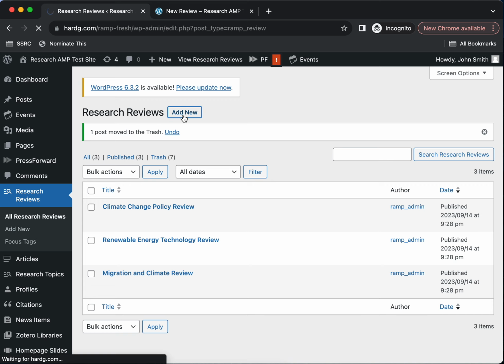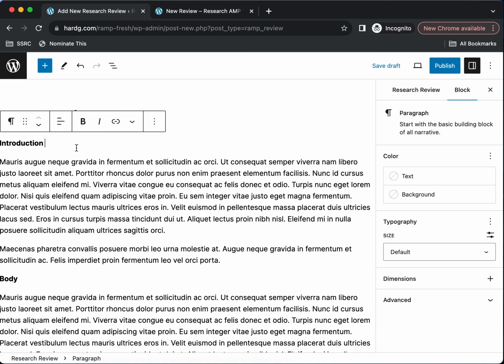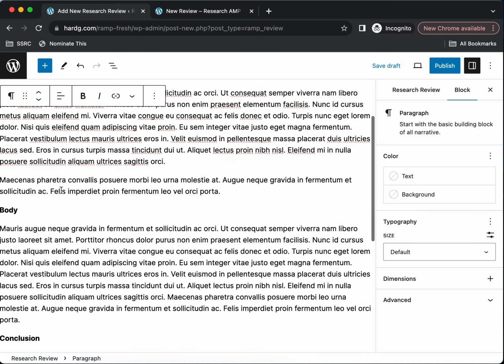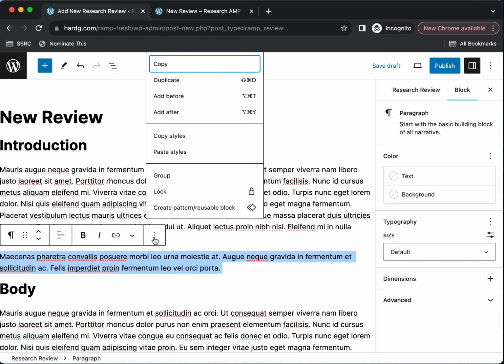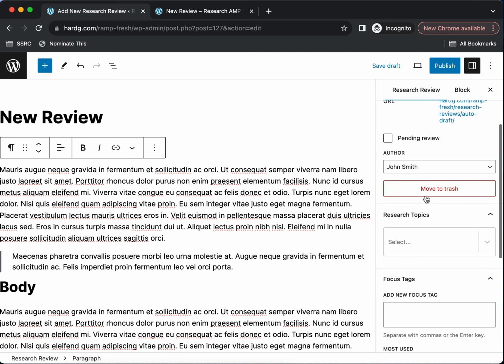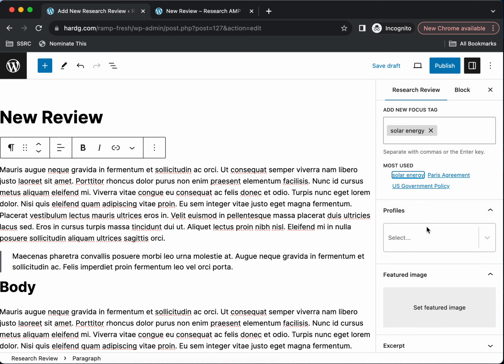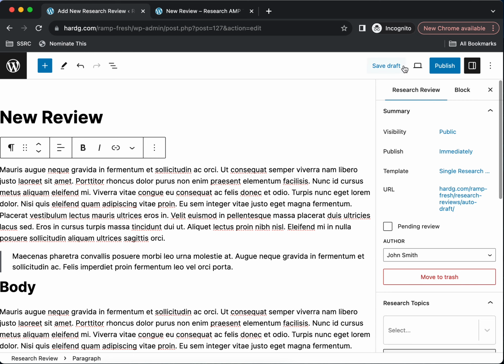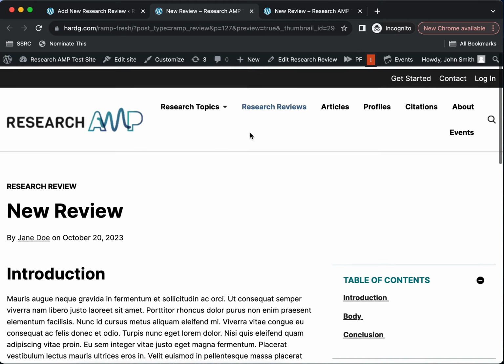Adding a Research Review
This video takes you through the steps you will need to take to publish a research review on Research AMP. For more information about Research AMP, please
Research AMP is a project of the Social Science Research Council.